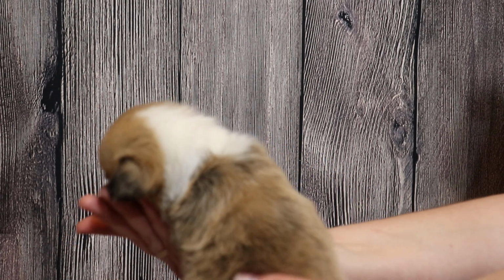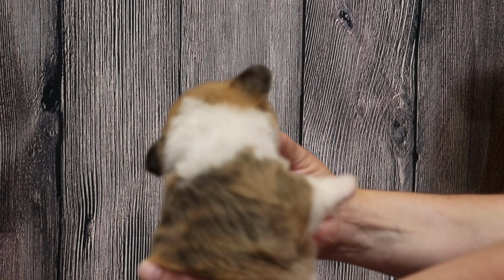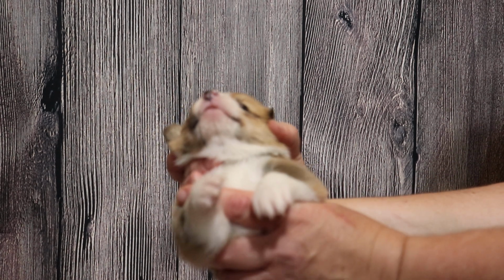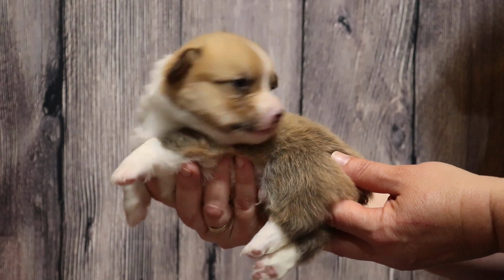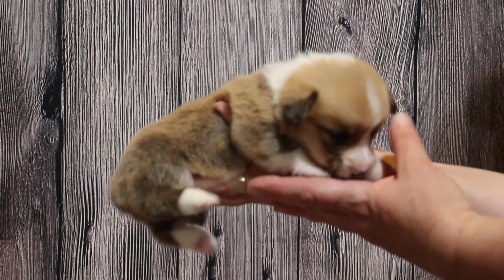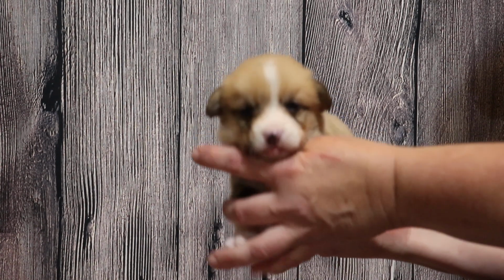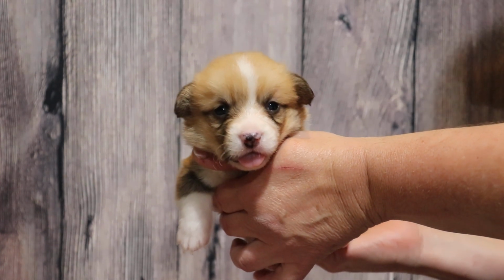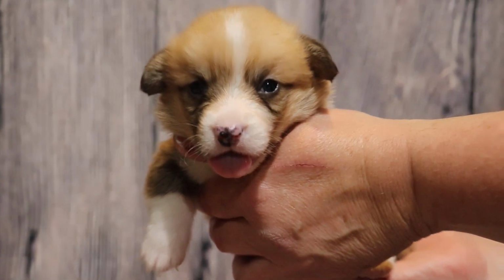Red ID Boy - AKC Pembroke Welsh Corgi puppy born 4/24/2023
AKC Pembroke Welsh Corgi puppy bred by Tim Randall of ArkansasCorgis.com. I've owned Pembroke Welsh Corgis since 1977.  This Pembroke is a descendant of the 1st Pembroke Welsh Corgi registered in the United Kingdom in the 1920s, and of a parent of Queen Elizabeth's first Pembroke Welsh Corgi in 1933.  I provide 100 years of pedigrees to my customers.  My Pembroke adults are DNA tested, so that every Pembroke Welsh Corgi puppy is safe from 6 health issues.  With over 45 years of experience with Pembrokes I carefully pick each adult to produce the best personalities in Pembroke Welsh Corgis.